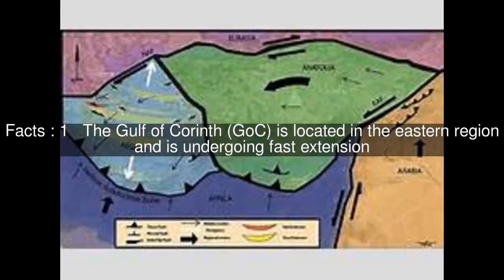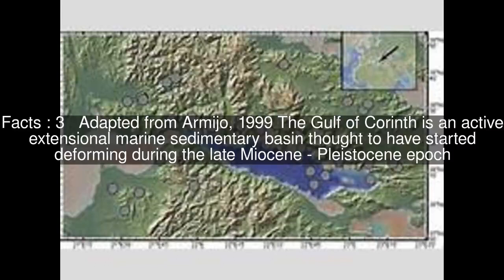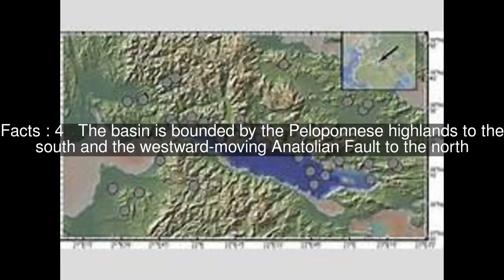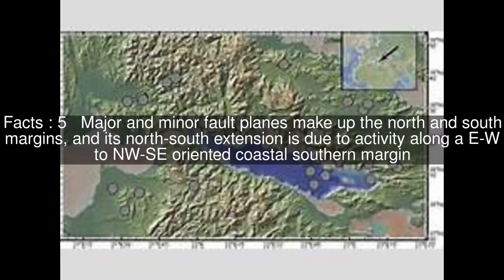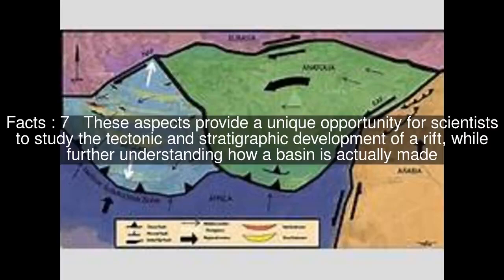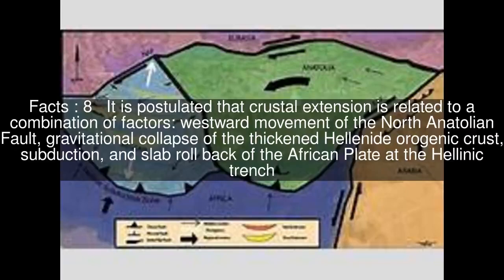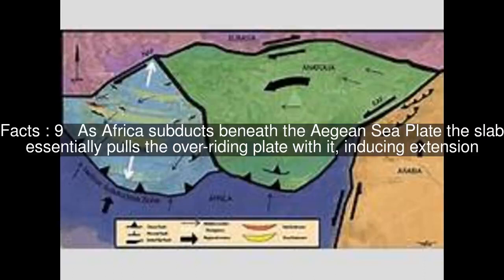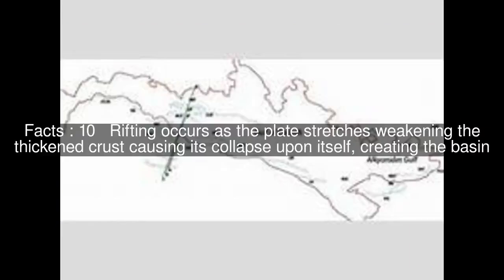Gulf of Corinth basin Top #10 Facts